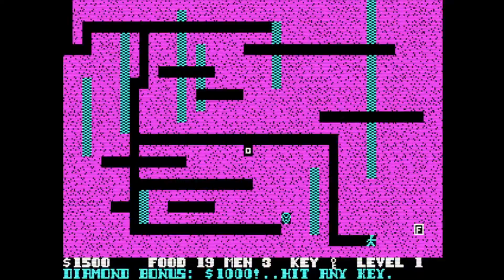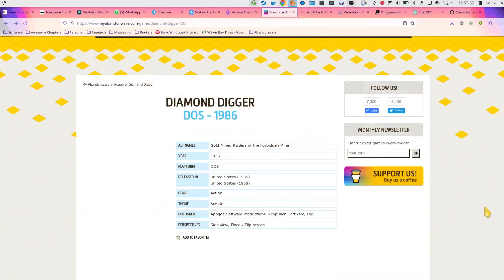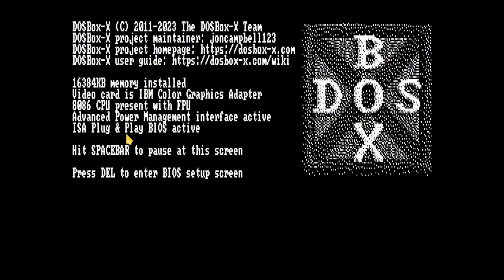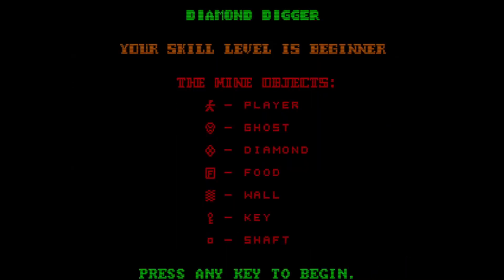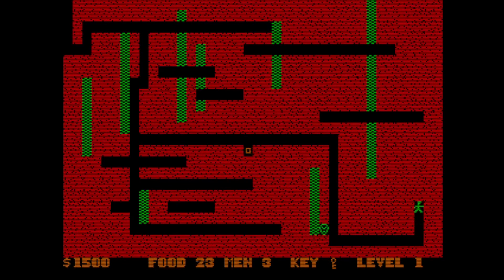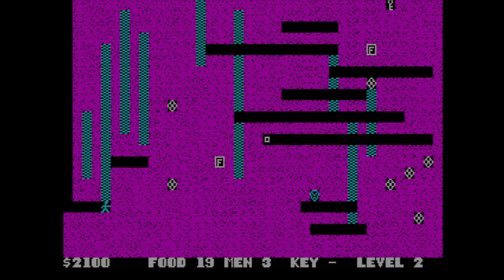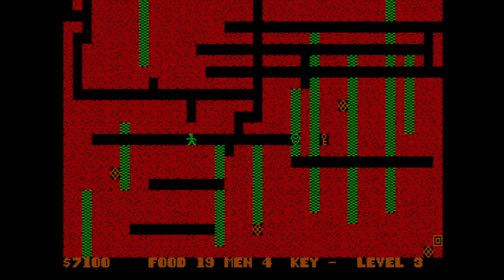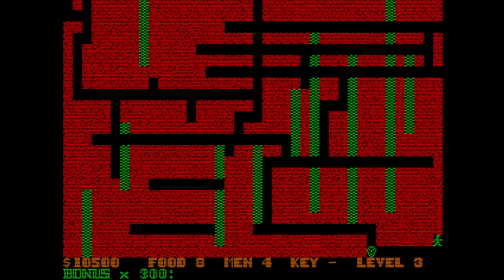Diamond Digger - 1986 - MS-DOS Game Review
This game was released for IBM Personal Computers and compatibles running MS-DOS in 1986.
Diamond Digger is a fun little game, and as it's skills-based the repetitive gameplay counts in it's favor. The premise is simple, go explore a mine, grab goodies and avoid the ghost, with some movement modifiers thrown in for good measure.
To run the game, a cycles of 240 is recommended in DOSBox, anything more and the ghost is too fast to avoid.

Chapters:
0:00 Introduction
1:01 Game Intro
2:06 Game Play